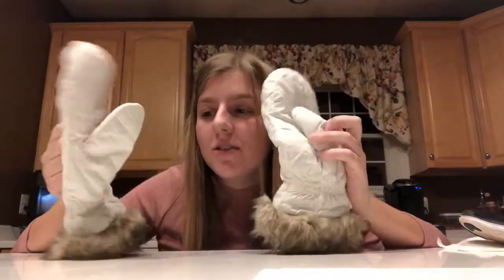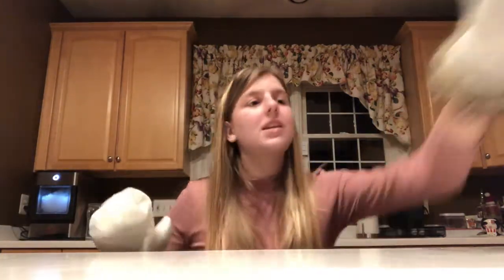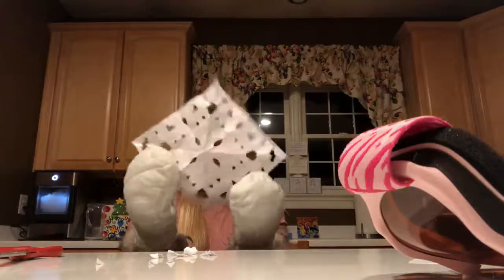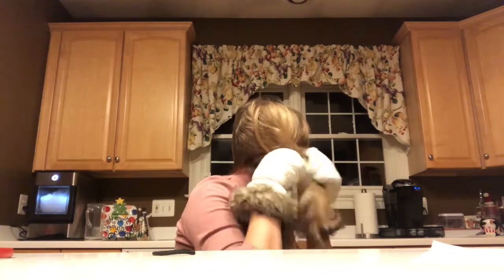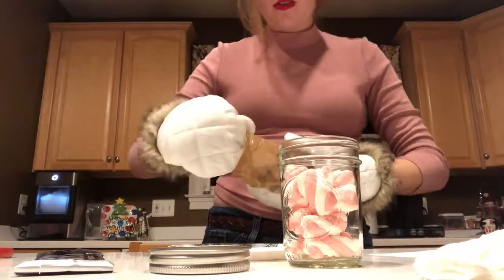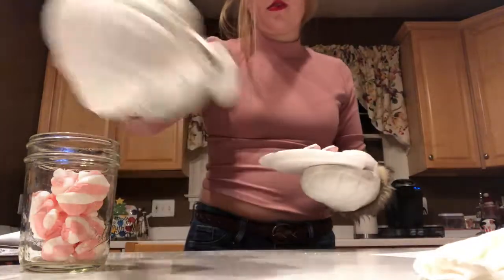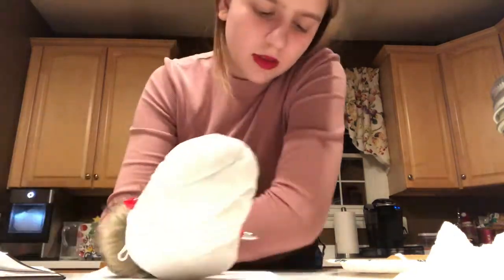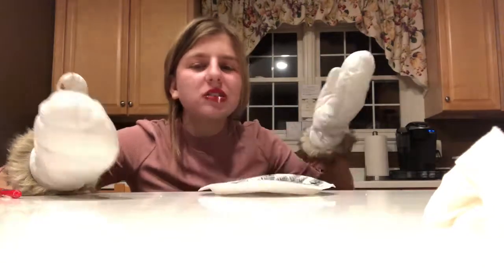McChristmas 2018~ Day 15: Mitten Challenge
I tried 10 tasks wearing mittens.